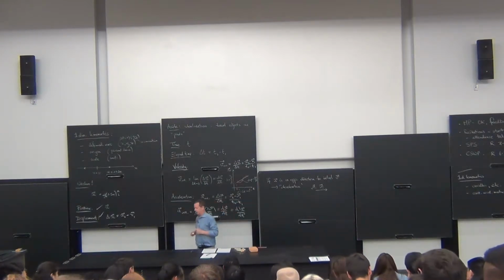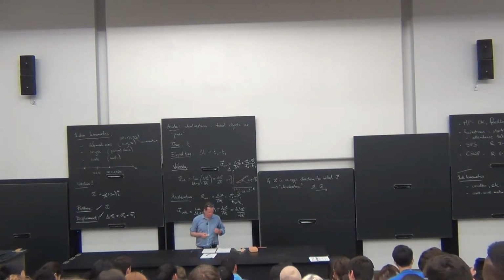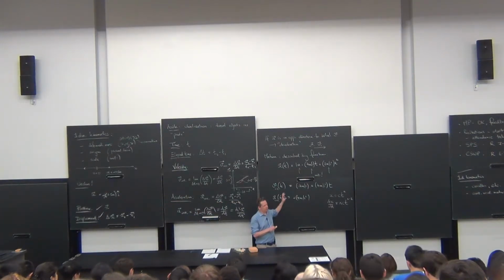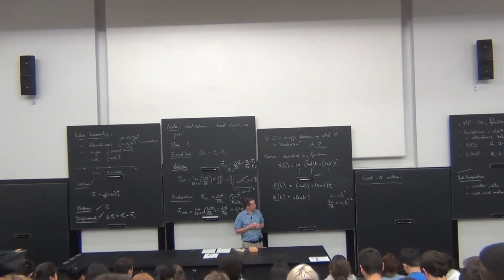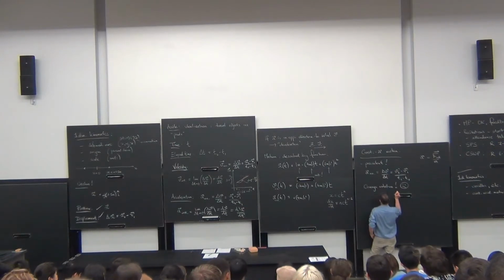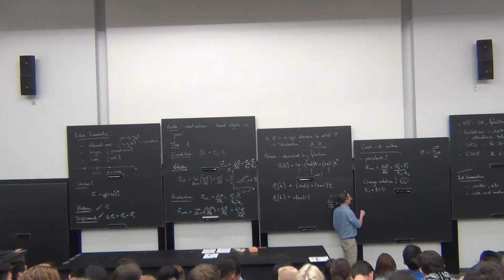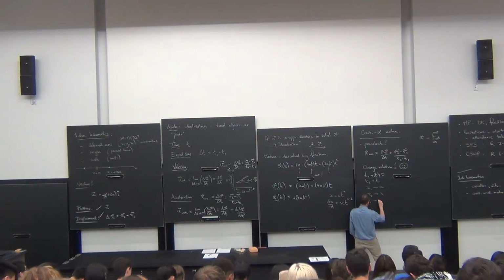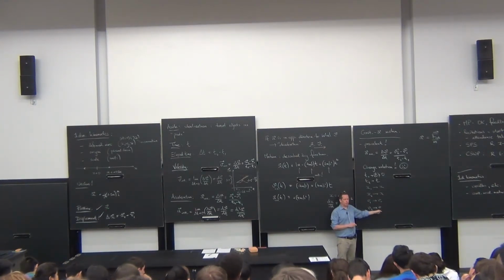Lecture03_091118_2